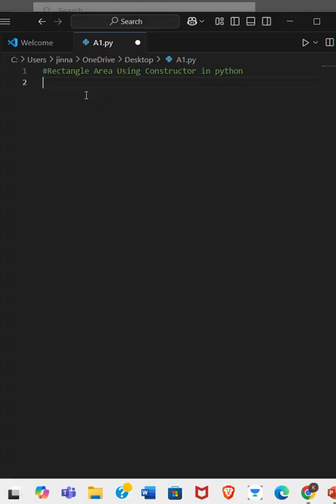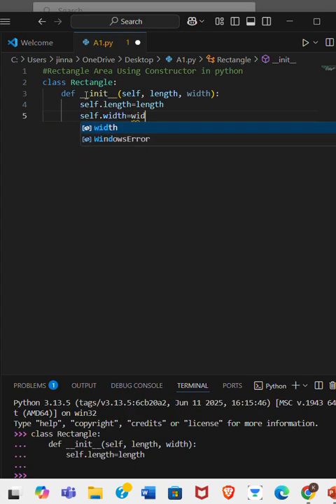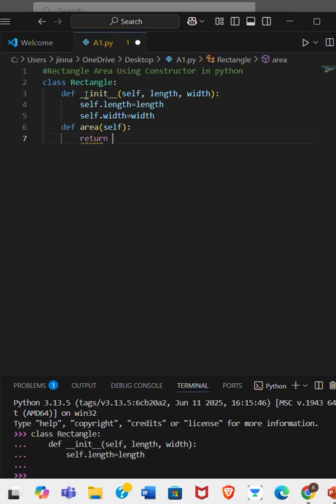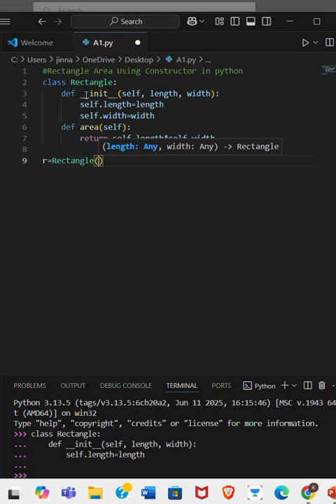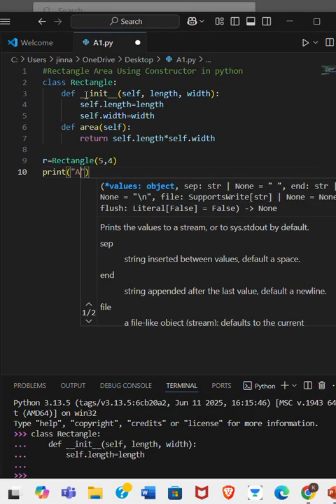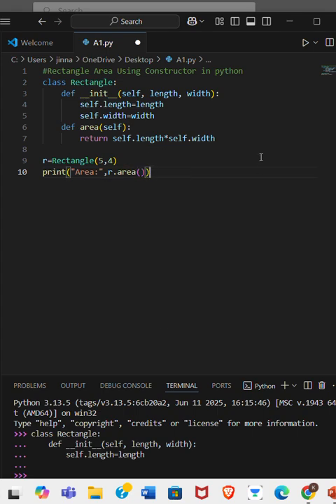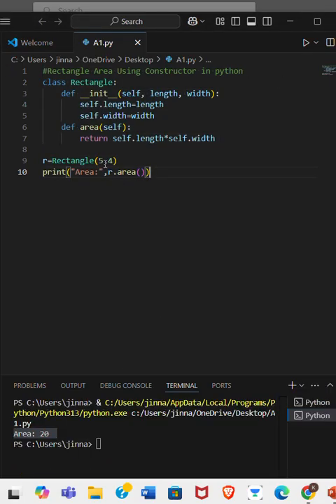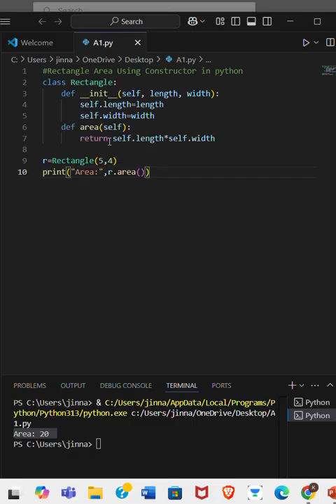Calculating Area of Rectangle with Constructor in Python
Welcome to Dr. Sourav Sir’s Classes, where we simplify Python coding concepts with real-world examples and hands-on logic! In this crisp and practical video titled "Calculating Area of Rectangle with Constructor in Python", we explore how to use parameterized constructors to build a class that calculates the area of a rectangle.

Whether you're a Python beginner or brushing up on object-oriented programming, this session helps you grasp the foundation of constructors, object instantiation, and method application—all through a clear and relatable example.

✅ Difference between default and parameterized constructors

✅ How to pass values at the time of object creation

✅ Calculating the area of a rectangle using class and object

✅ Real-world interpretation of class-based modeling

✅ Best practices for Python OOP design

🧠 Concept Highlight:

Constructor __init__ is called automatically at object creation

self helps store and access object-specific data

Simple arithmetic logic inside a class method

👩‍🎓 Ideal For:

Python beginners trying OOP for the first time

CUET PG / UGC NET / BCA / MCA / ISI / IIT JAM students

Aspirants preparing for programming-based interviews

Anyone who wants hands-on implementation of Python classes

📅 Watch Related Python Concepts:

➡️ Area of Square with Constructor

➡️ Getter and Setter in Python

➡️ Encapsulation and @property Explained

➡️ Types of Constructor in Python

➡️ Python for CUET PG / JAM / UGC NET Exams

We teach:

Python, R, SQL, Data Science, ML

ISI, IIT JAM, CUET PG, UGC NET, and IES preparation

MCA, BCA, B.Tech, MSc support and interview guidance

👍 Like the video to support educational content
💬 Drop comments for doubts—we respond quickly!
📤 Share this with fellow Python learners and classmates

Build your OOP basics strong with this powerful rectangle class example. Coding begins with clarity!